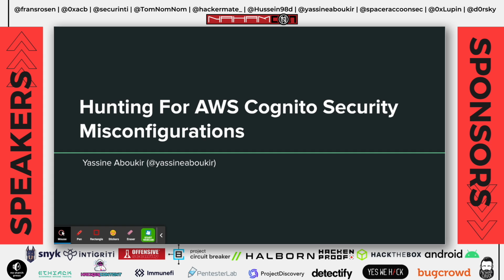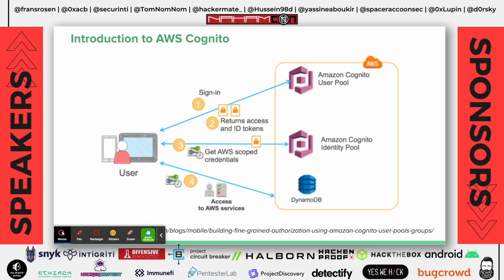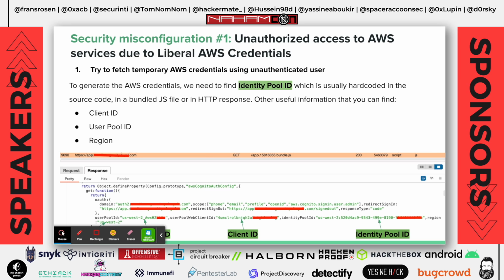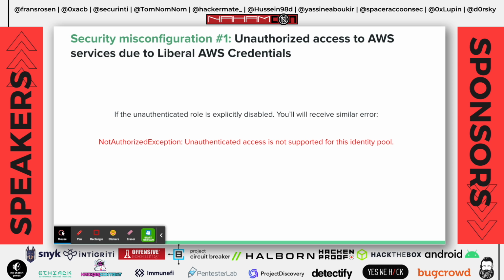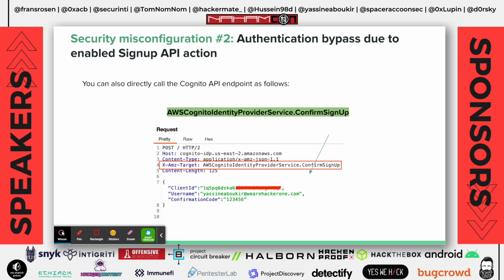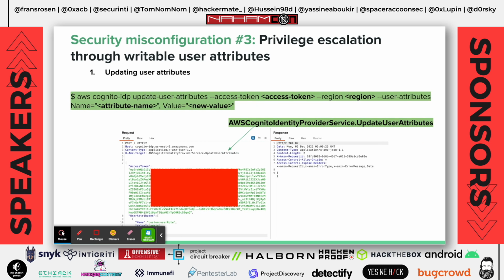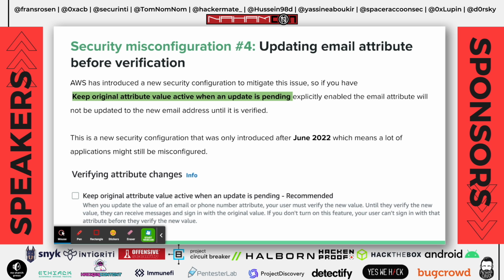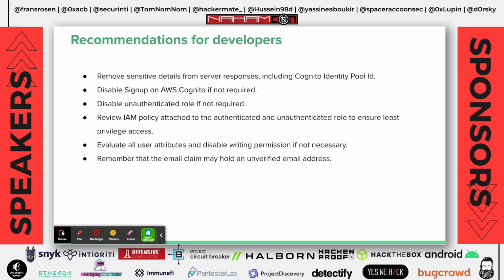NahamCon2022EU: Hunting for Amazon Cognito Security Misconfigurations by@yassineaboukir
NahamCon2022EU is a virtual offensive security. This year's event was hosted by Farah Hawa & InsidePhD!

Project Discovery - ProjectDiscovery.io
Detectify - Detectify.com

Yassine Aboukir is a proficient bug bounty hunter, MVH winner and a security consultant specialized in application security. Yassine is an aspiring athlete who enjoys running, lifting weights and trekking/hiking mountains. He has been traveling the world as a digital nomad for 5 years now and enjoys meeting and connecting with like-minded people.